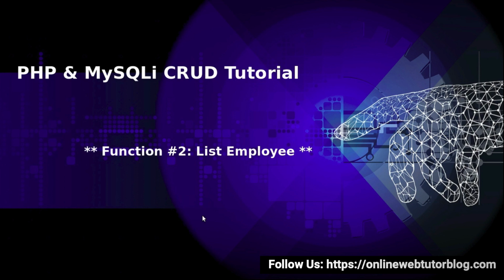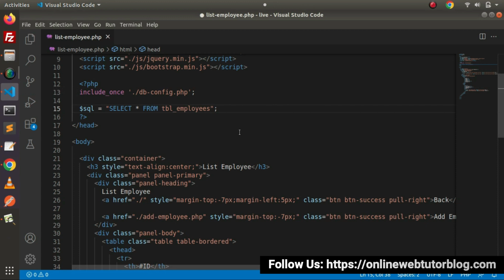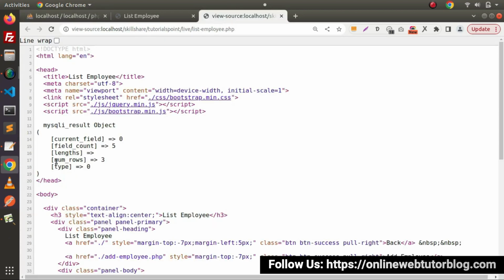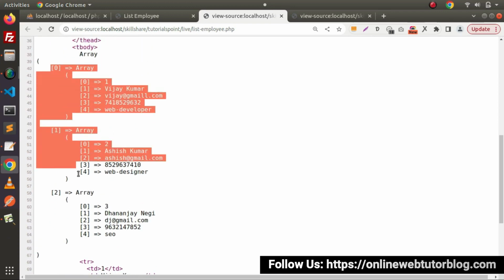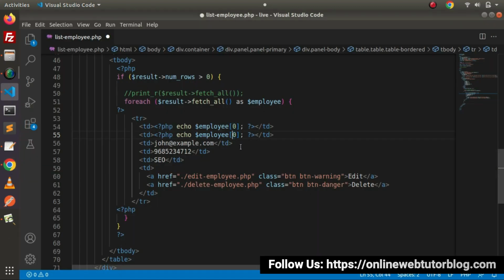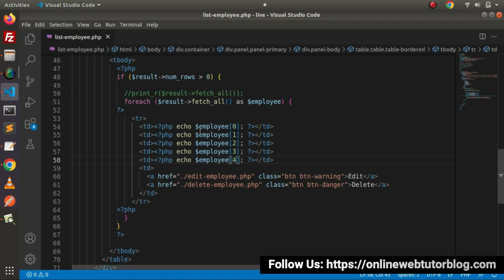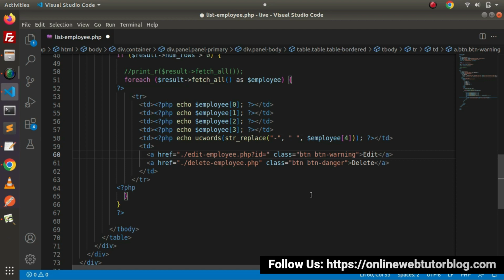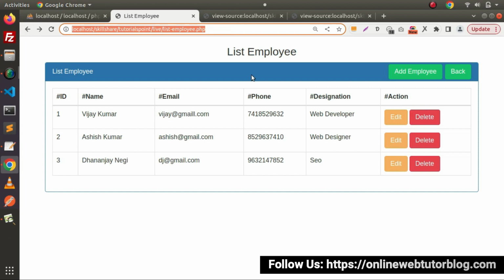🔥(#14) PHP & MySQLi CRUD Application Tutorials 🔥 | Handle Function: List Employee